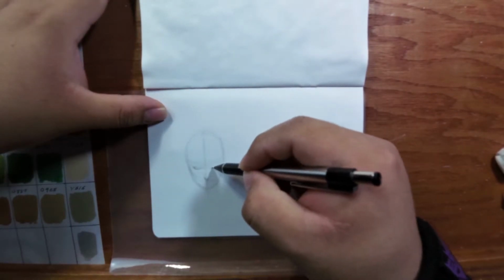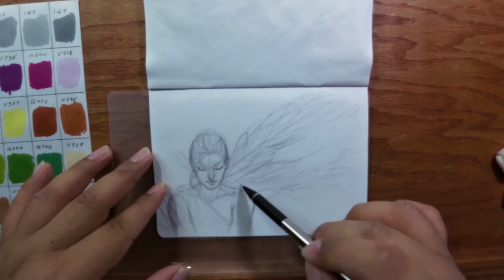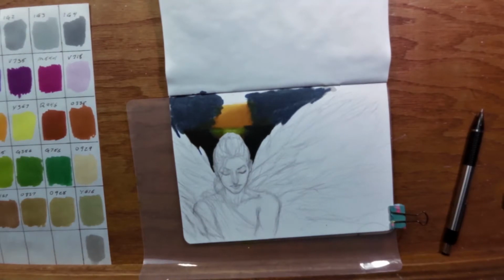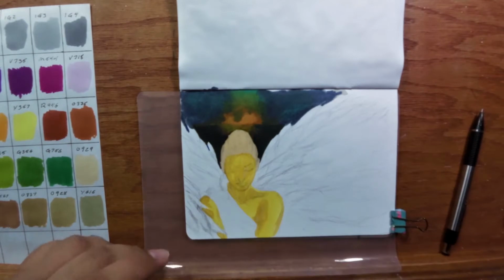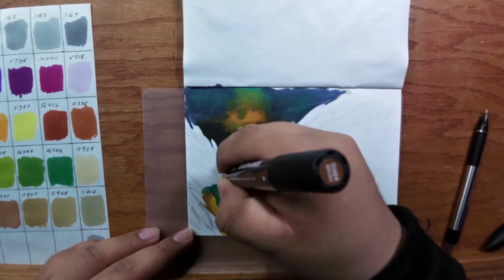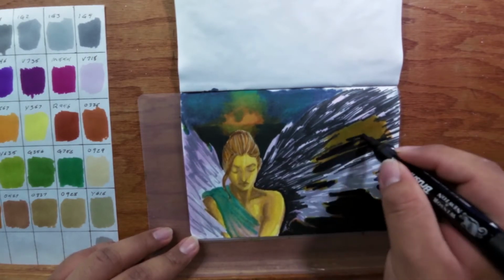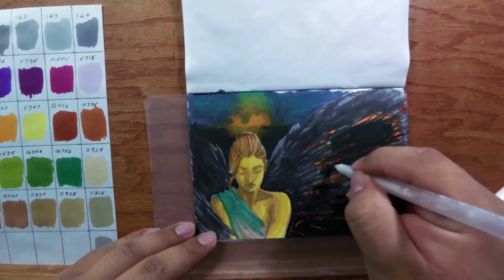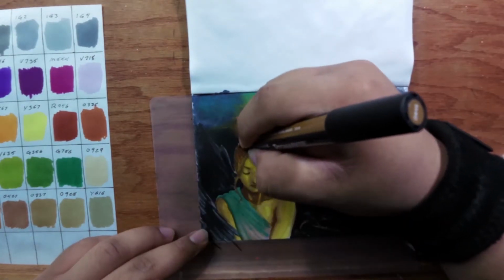Brooklyn Art Library Sketchbook Project | With a mind like mine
What would you possibly comment, you might ask?
I'm new to this and don't always remember to mention everything I use. do you have a suggestion of something I could attempt to paint and/or review? is it an art supply or comic or show/movie? ask away! I read all the comments! self esteem be danged! Thanks for stopping by.